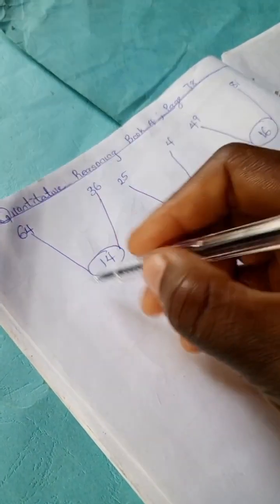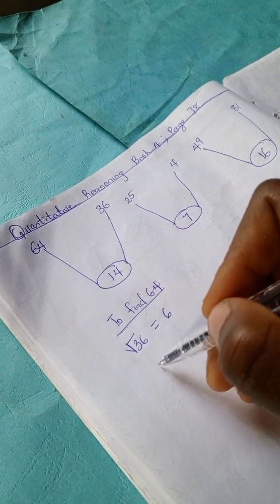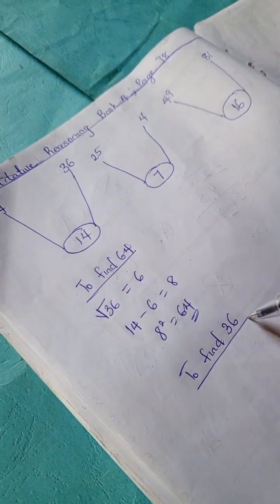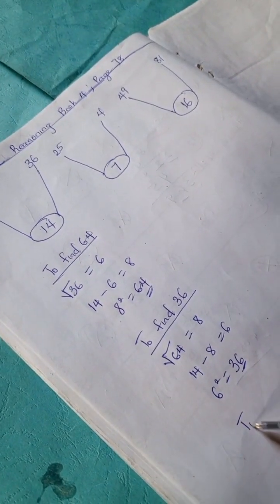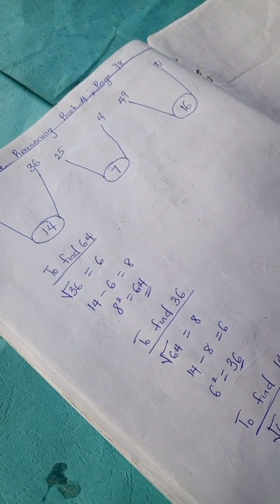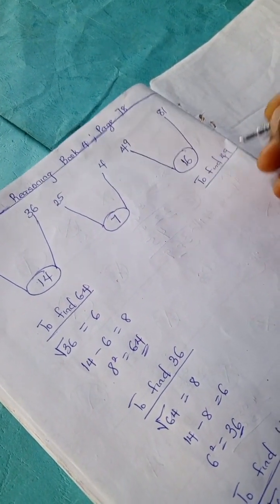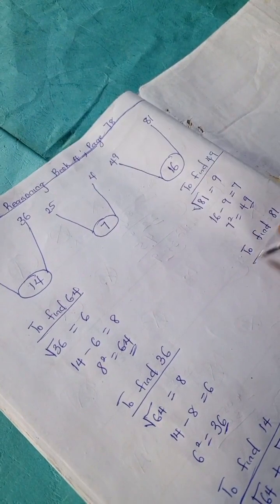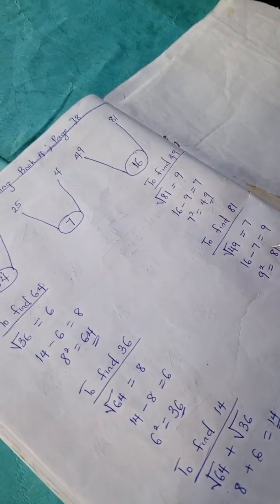Quantitative Reasoning Solutions for Primary|Lantern Steps Quantitative Reasoning Examples Book 4